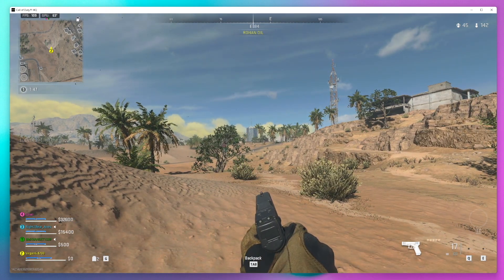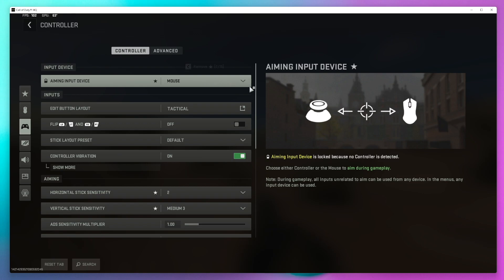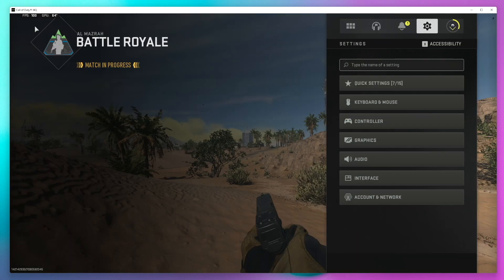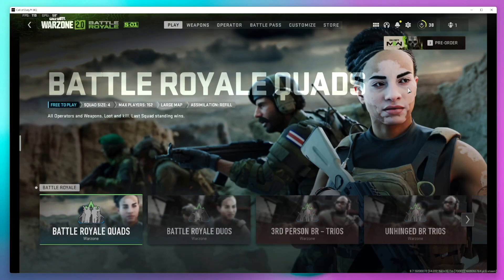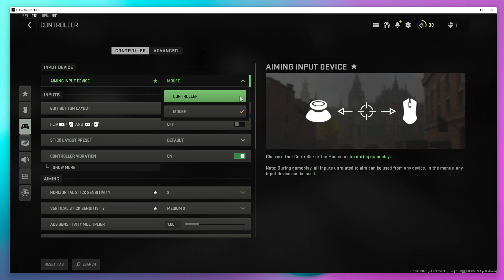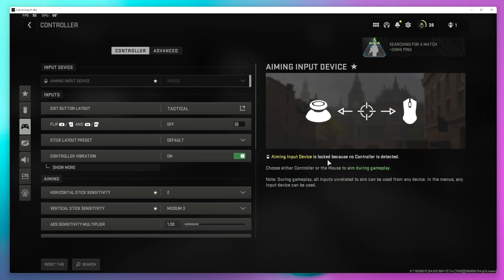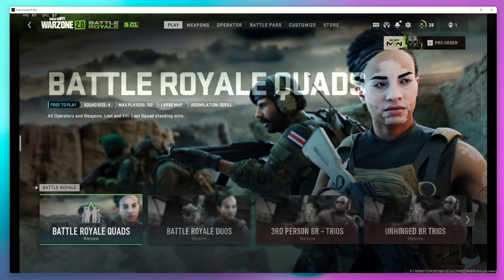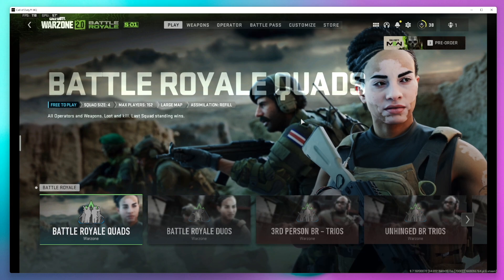SOLVED: Aiming Input Device Locked MW2 (Warzone 2) - Controller not detected MW2 PC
//info
In this video I'll show you how to solve the Aiming Input Device Locked MW2 Warzone 2 issue. A lot of people have been facing this controller not working mw2 problem. But we finally figured it out!